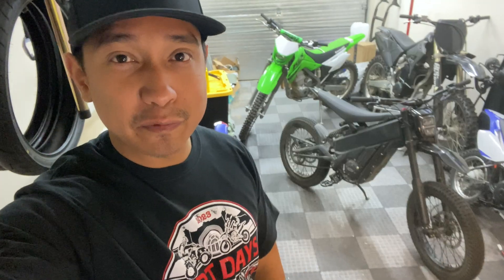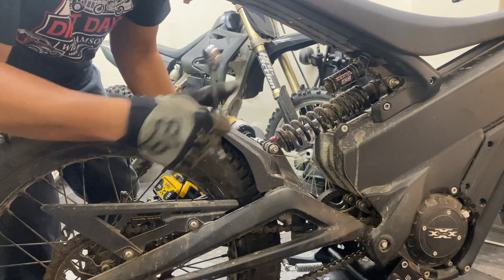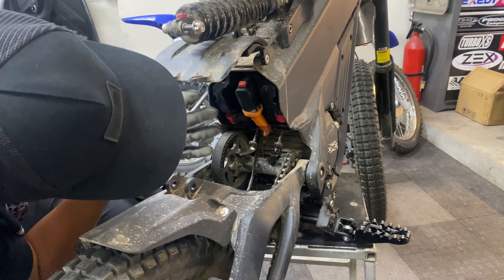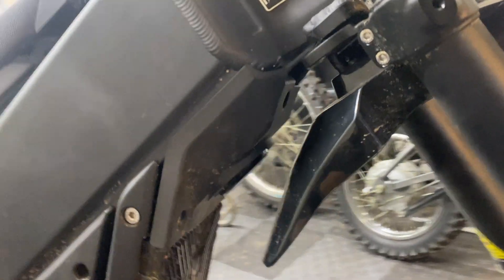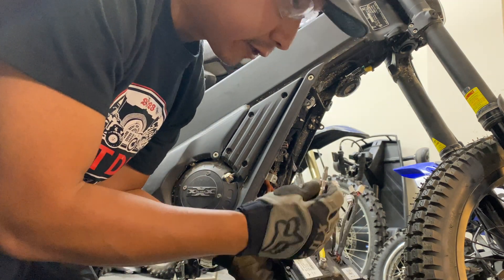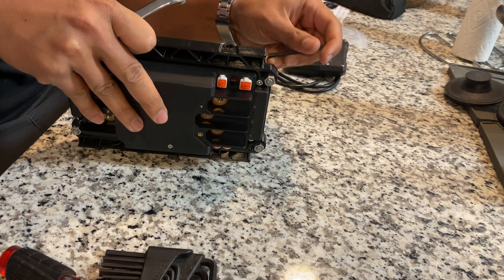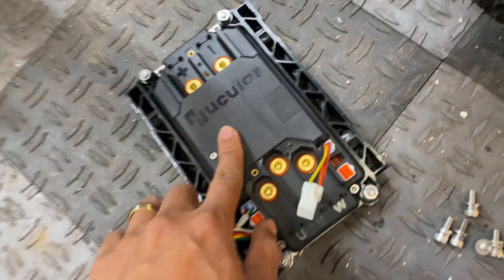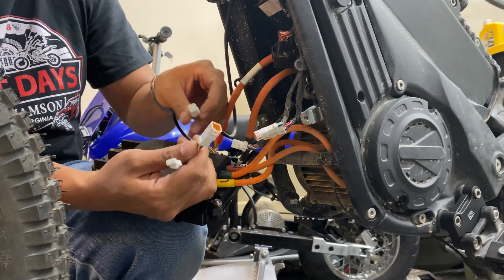Talaria XXX Nucular P24F Controller - Detailed Installation & Review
Prepping my Talaria XXX for a big power upgrade, will be using a 74V battery in the near future. In this video, I'll be installing Nucular's P24F Controller Kit and going over different settings on the display. Hope you find it helpful!

TIMESTAMPS
00:00 - @PatOutdoors YouTube Channel
00:06 - 74V Talaria XXX Plans
00:21 - Nucular P24F Controller Kit
01:24 - How to Disconnect Talaria XXX Battery
02:57 - Factory Talaria Controller Removal
04:41 - Nucular P24F Assembly
07:12 - Nucular P24F Display Installation
08:49 - Nucular P24F Controller Installation
11:45 - Setting Up the Controller through the Display
14:50 - What's Next?